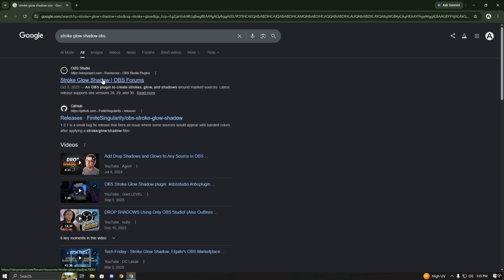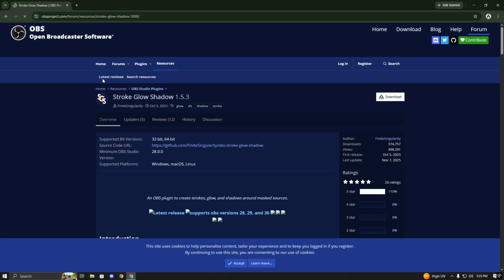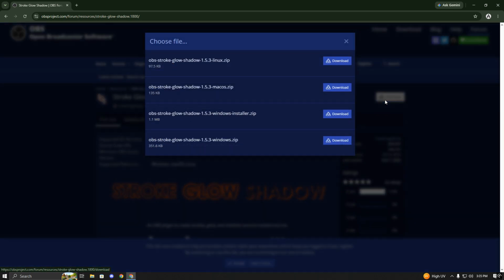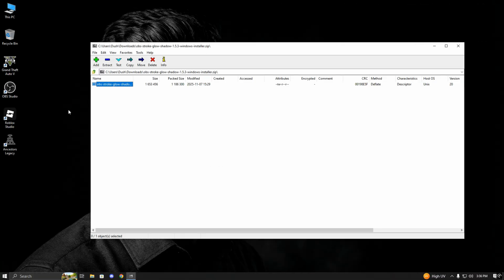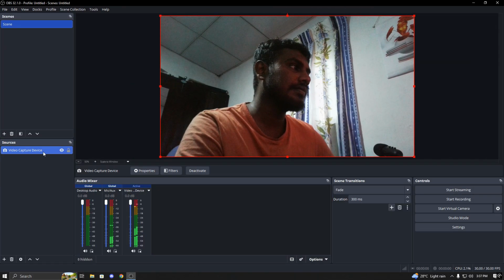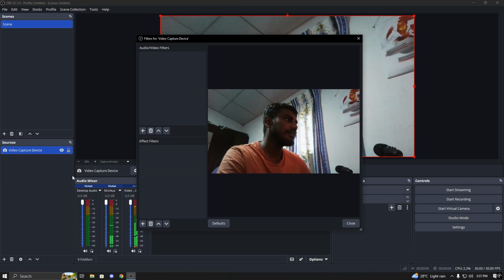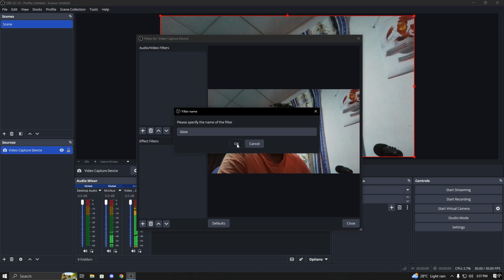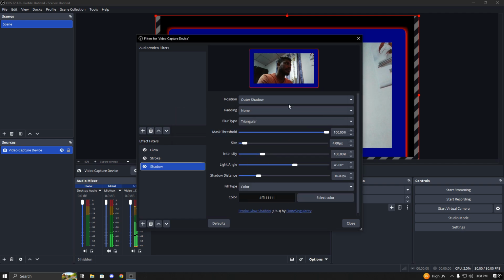How to Make Drop Shadow Effect on OBS Camera | Add Stroke & Glow in OBS Studio (2026)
Learn how to make a drop shadow effect on your OBS camera in this easy OBS Studio tutorial. I'll show you how to install the Stroke, Glow, and Shadow plugin and apply drop shadow, stroke, and glow effects to your webcam and other sources in OBS Studio.

This tutorial covers:
  How to install the Stroke, Glow & Shadow plugin
  How to add a drop shadow to your OBS camera
  How to add stroke and glow effects